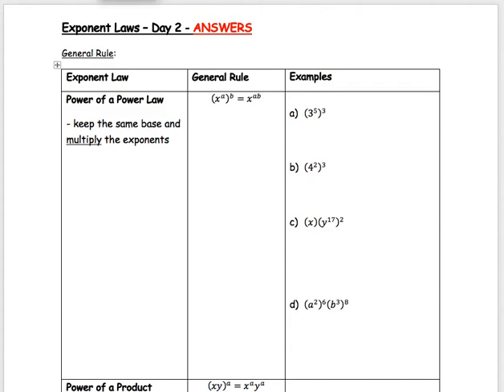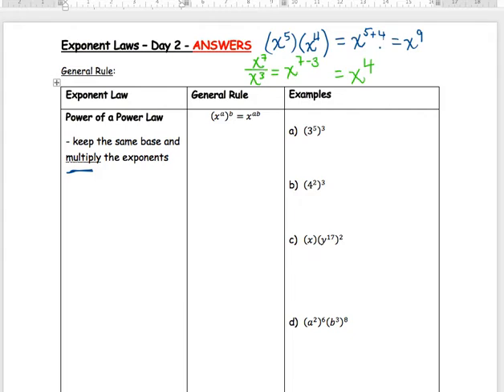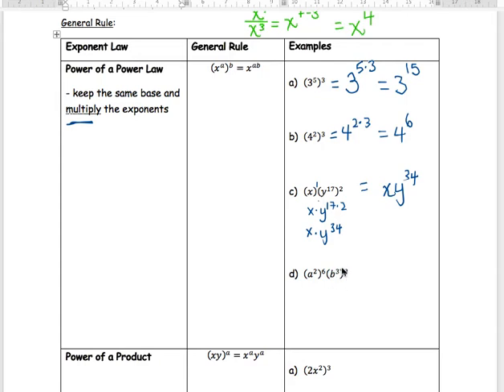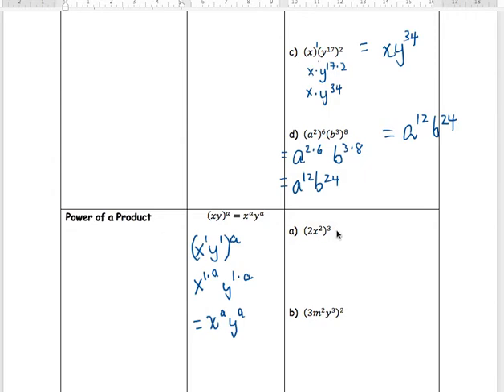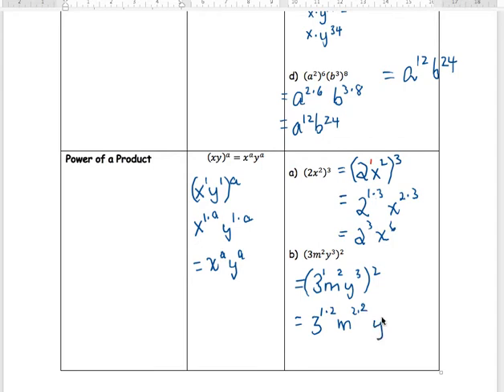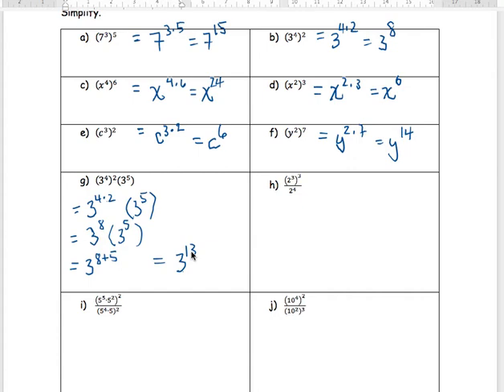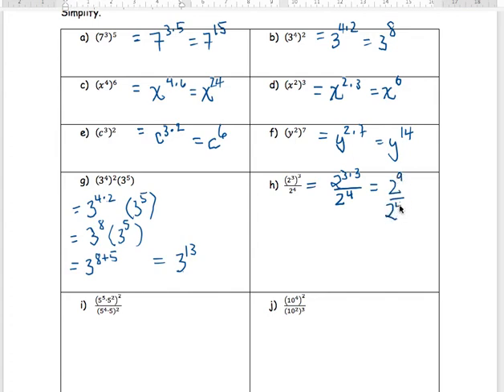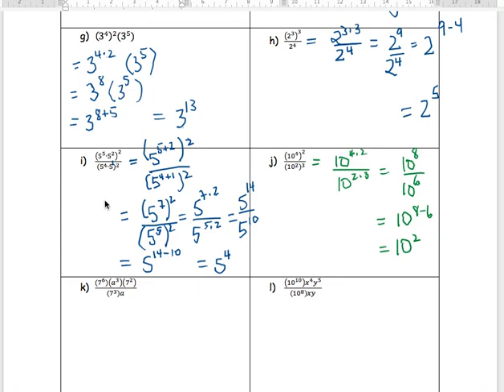Exponent Laws Day 2 Video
Simplifying exponents using using Power of a Power  and Power of a Product exponent laws.